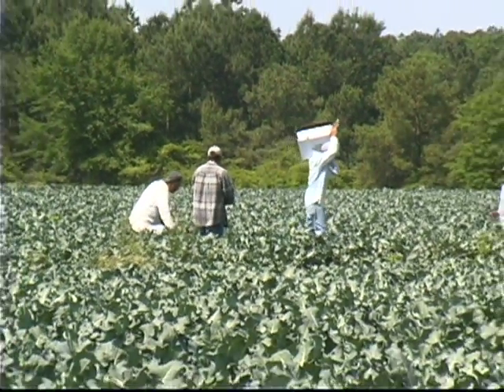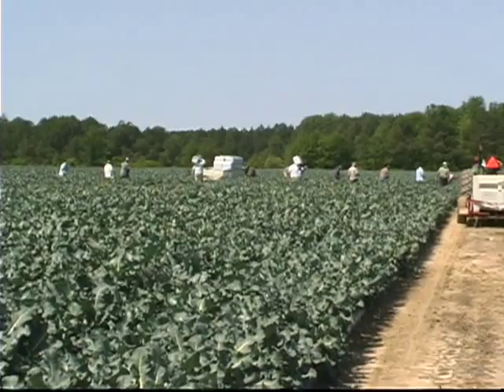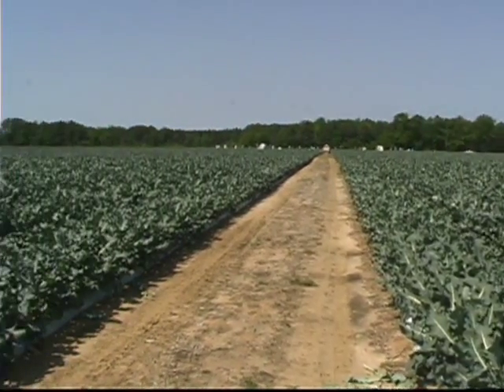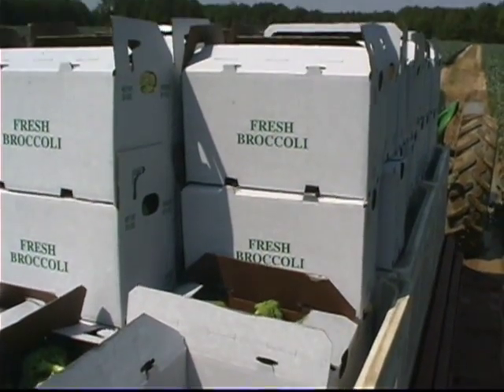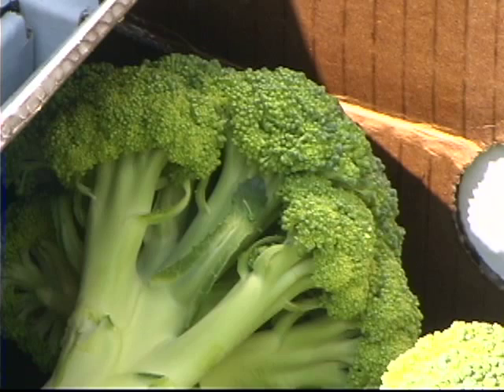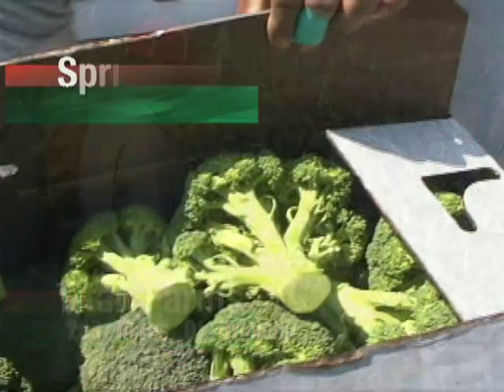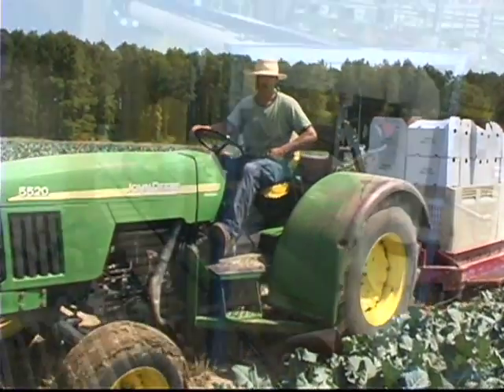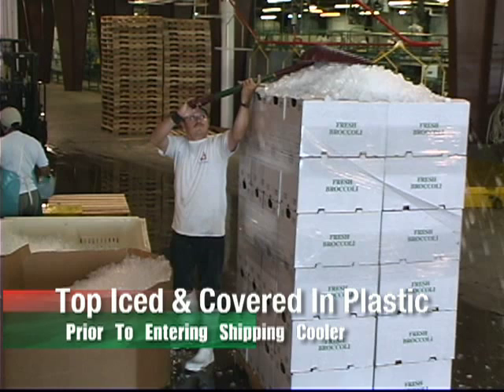Titan Farms - Broccoli